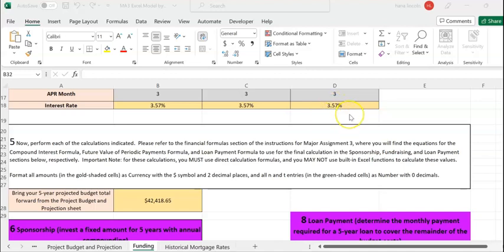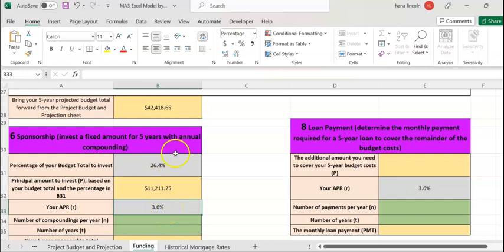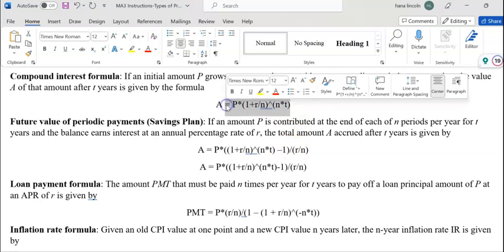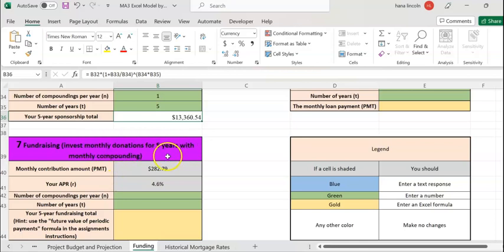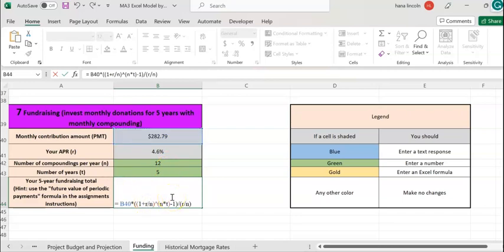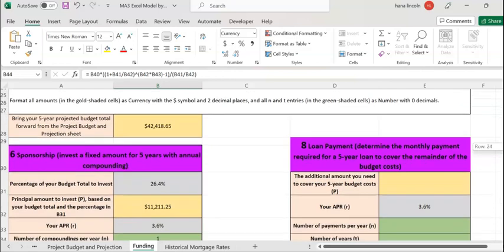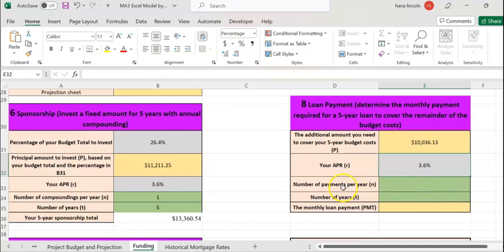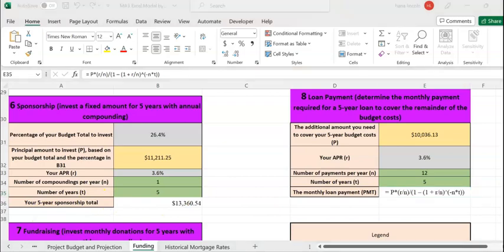MATH 144 - Major Assignment 3 - Funding